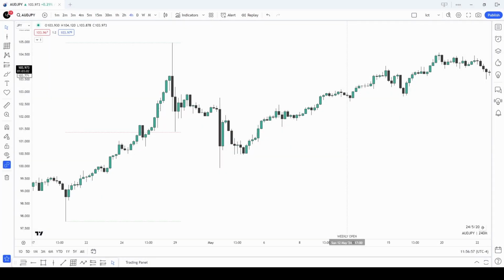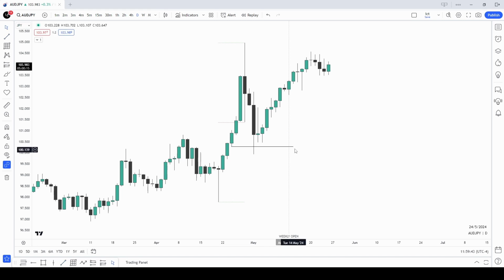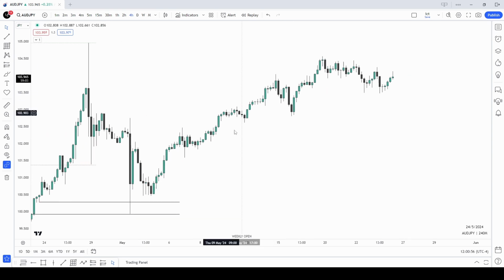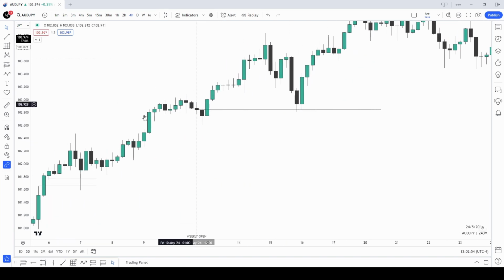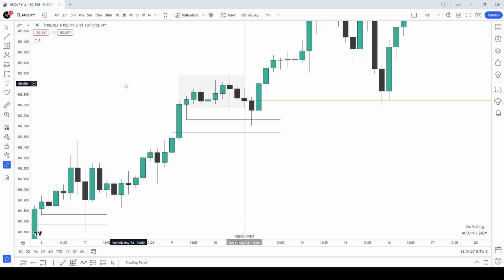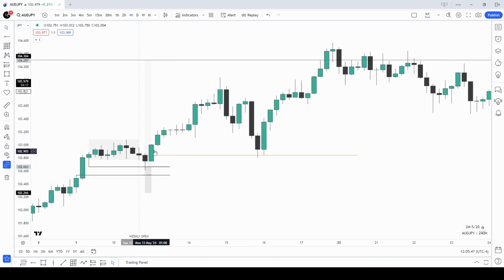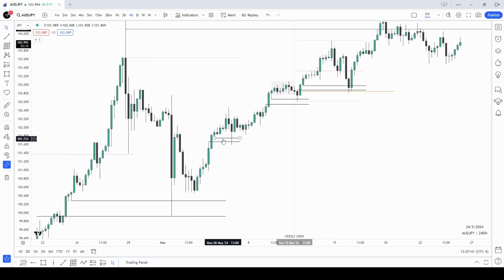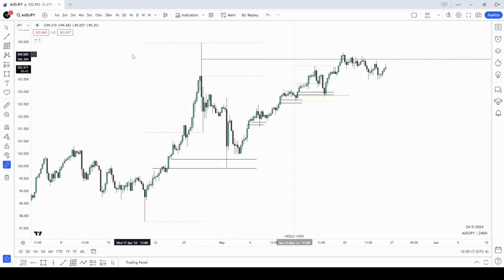Making $10,000+ In 1 Night Just Using FVG'S